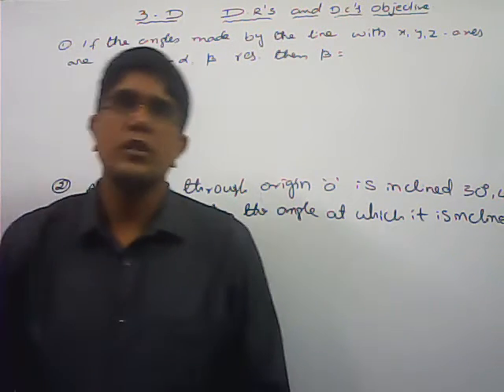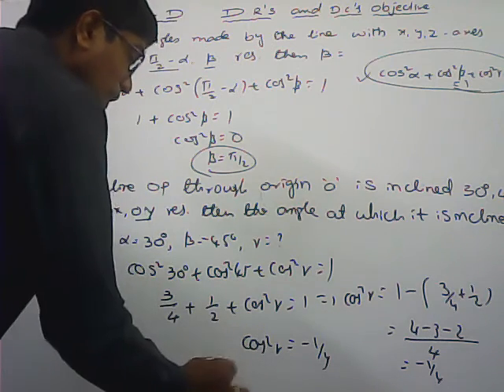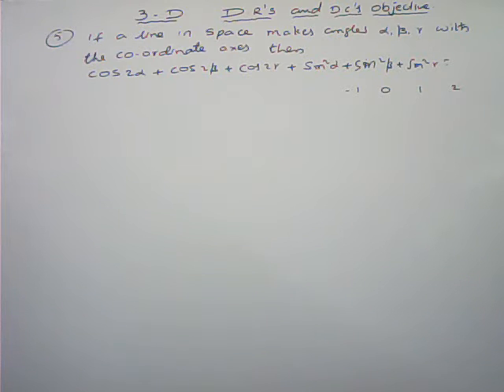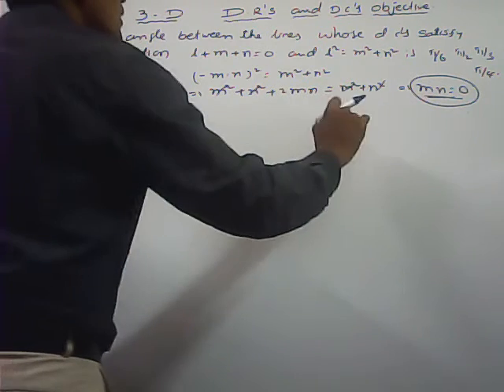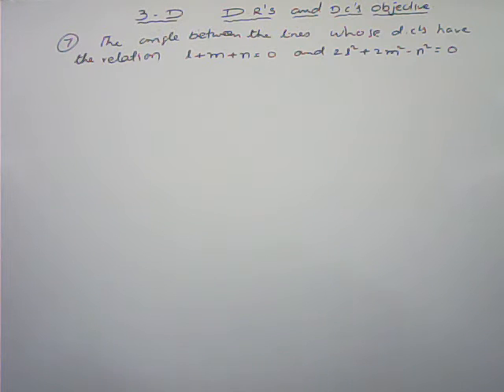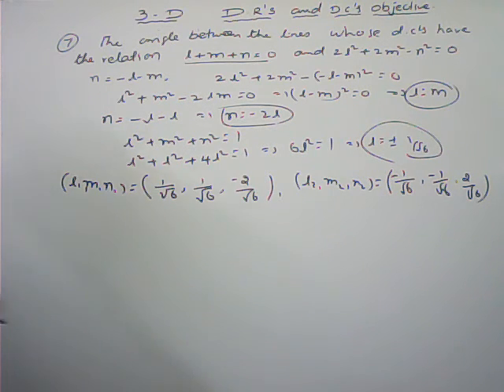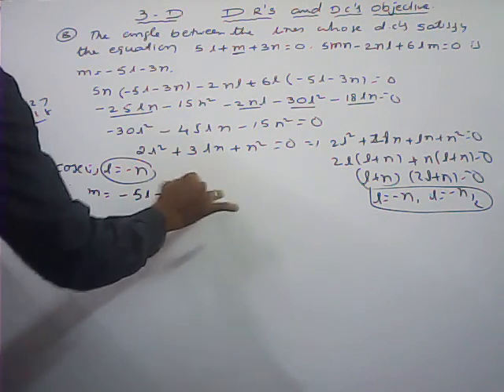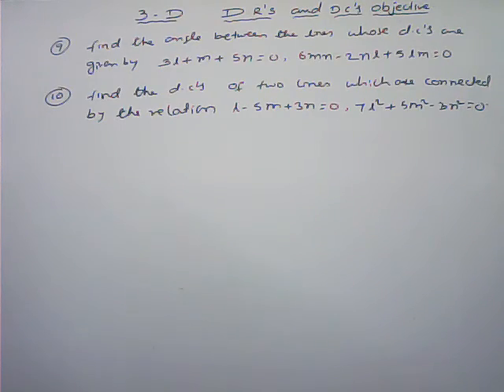3D GEOMETRY P01 | OBJECTIVES ON DCs & DRs | YRK MATHS FOR IIT - JEE